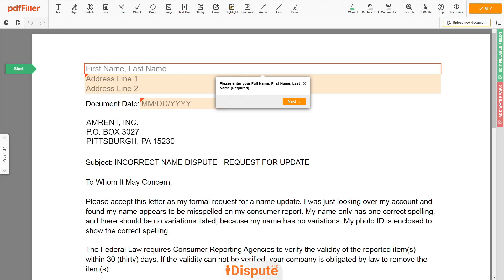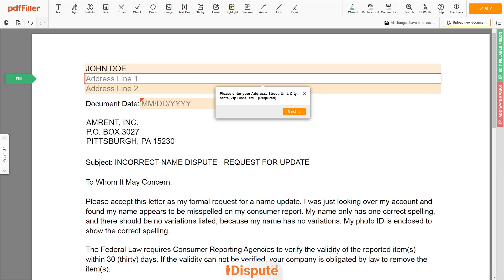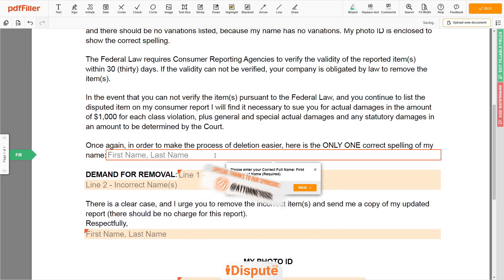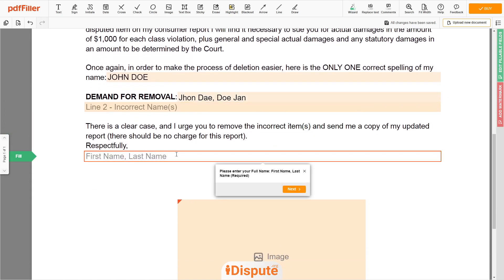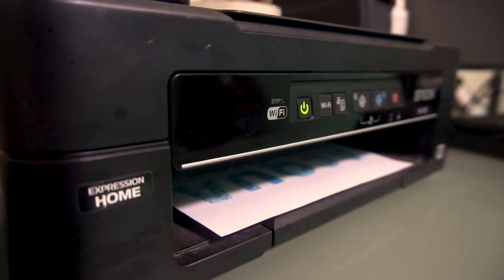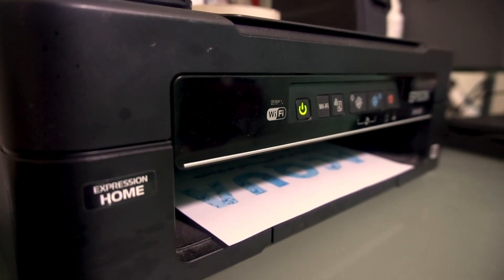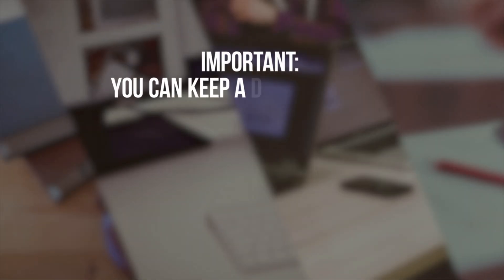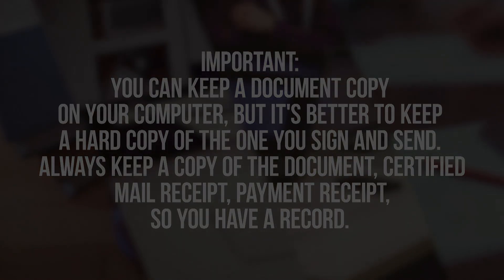AmRent - Remove an Incorrect Name - Sample Letter - iDispute - Online Document Creator and Editor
Hello!
In this video, we will talk about how to remove an incorrect name from AmRent report.

Not sure how to remove an incorrect name on Am Rent? Choose this sample letter to create the document, then send it to the consumer reporting agency. 𝗦𝗧𝗔𝗥𝗧 𝗙𝗜𝗟𝗜𝗡𝗚 𝗗𝗢𝗖𝗨𝗠𝗘𝗡𝗧 𝗛𝗘𝗥𝗘